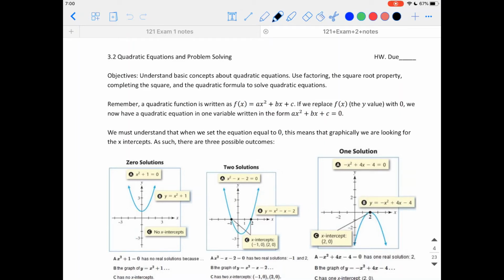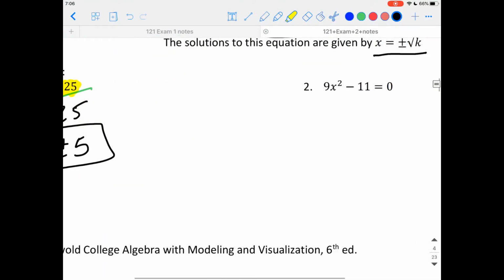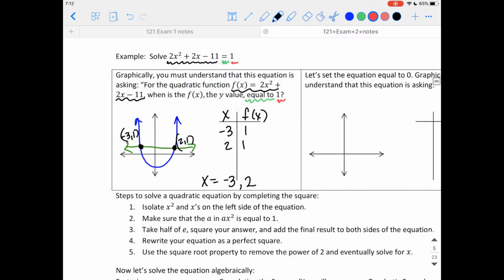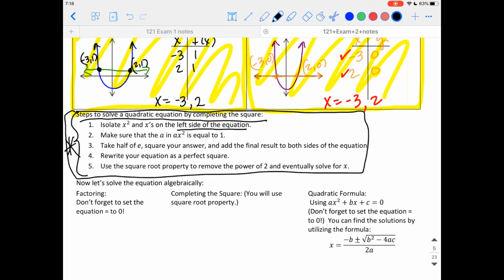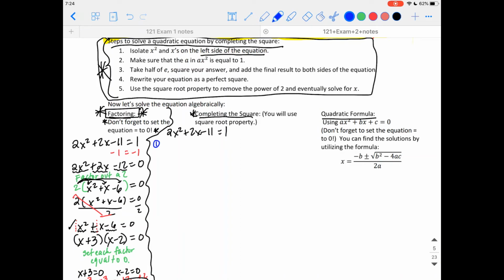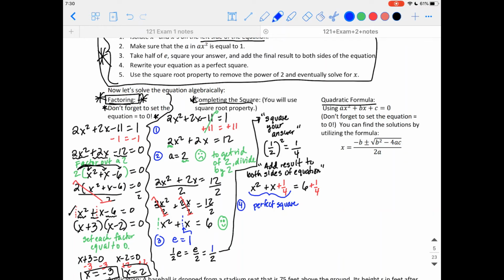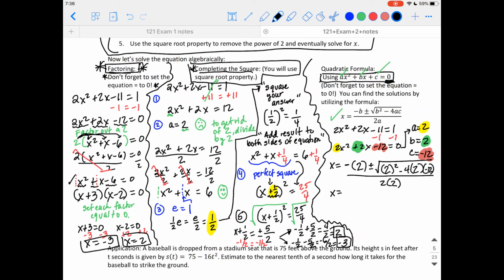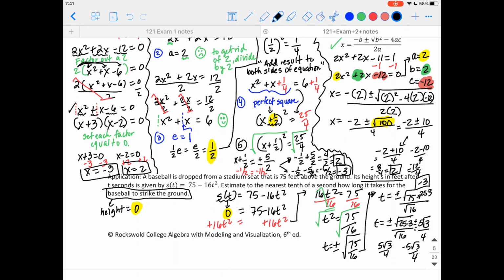1220 Quadratic Equations & Problem Solving b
This video explains how to solve quadratic equations by graphing, factoring, completing the square, and the quadratic formula.